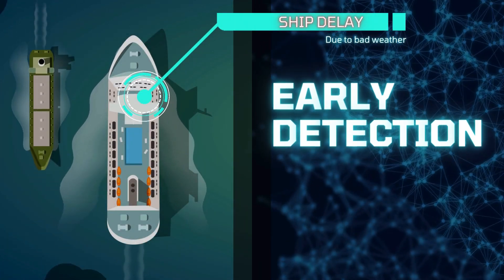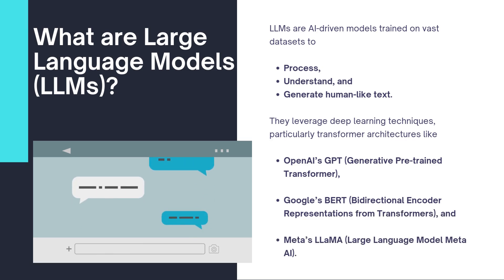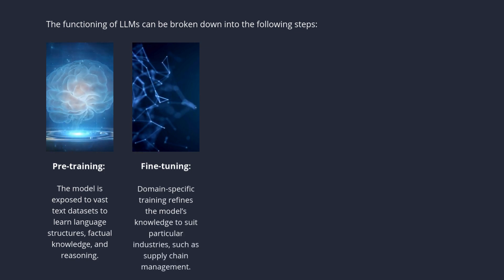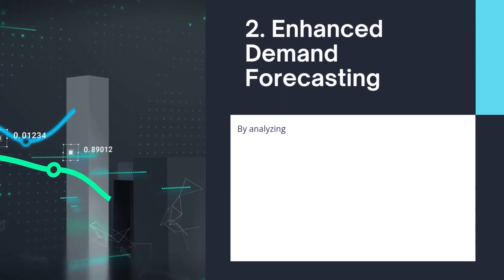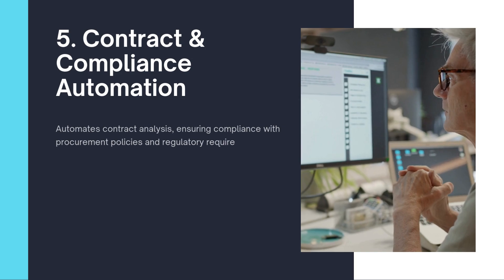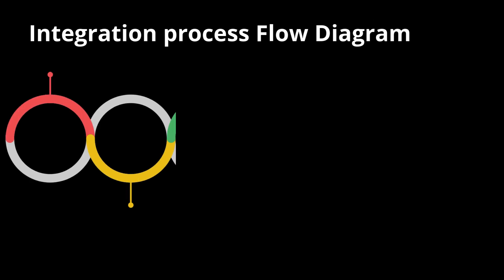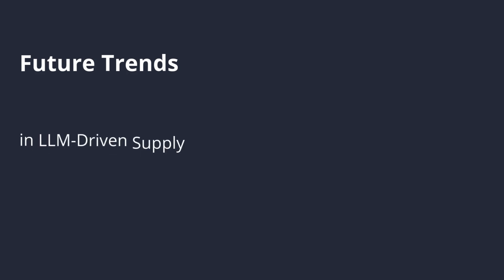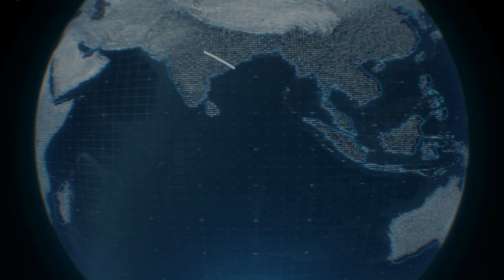How Large Language Models Work | How LLMs Are Shaping Modern Supply Chains | LLM Integration | GPT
🚀 AI is revolutionizing supply chain management! Large Language Models (LLMs) like GPT, BERT, and IBM Watson are transforming the way businesses predict demand, automate workflows, and mitigate risks. In this video, we dive deep into how LLMs are reshaping supply chains, making them smarter, faster, and more resilient.

📌 What You’ll Learn in This Video:
00:42 What are Large Language Models (LLMs) and how do they work?
01:04 Key Component of LLM ?
01:45 How Do LLM work ?
02:35 How can AI and LLMs improve demand forecasting and supply chain automation?
04:28 How businesses can integrate LLMs with ERP, WMS, and TMS systems.
05:38 What are the key challenges and risks in implementing AI-driven supply chains?
06:08 The future of AI-powered logistics and supply chain management.

💡 AI is already changing the supply chain industry – are you ready to adapt? Watch this video to stay ahead of the curve!

🔥 Questions Answered in This Video:
🔹 How do Large Language Models impact supply chain management?
🔹 What are the best AI tools for supply chain automation?
🔹 How can businesses use AI for real-time supply chain tracking?
🔹 What are the benefits of integrating AI with ERP systems?
🔹 How do AI-powered chatbots improve supply chain efficiency?
🔹 What are the challenges of using LLMs in logistics?
🔹 Will AI replace supply chain managers?
🔹 What is the future of AI in supply chain and logistics?